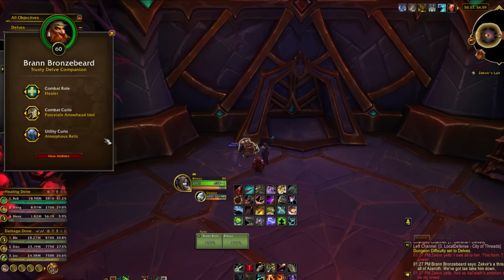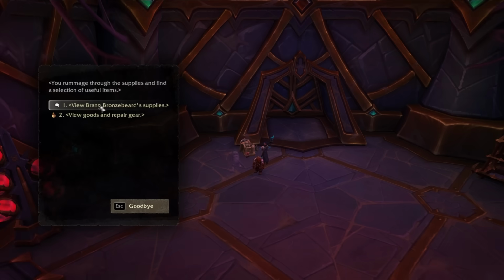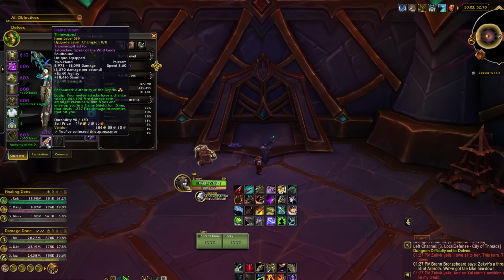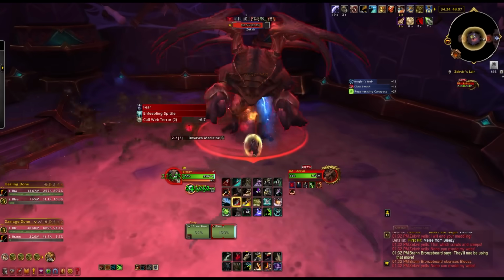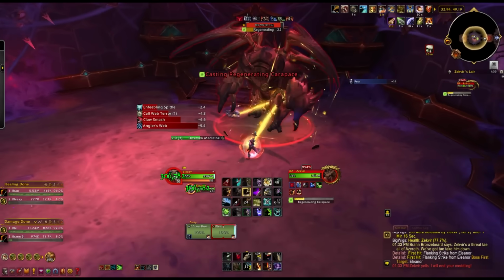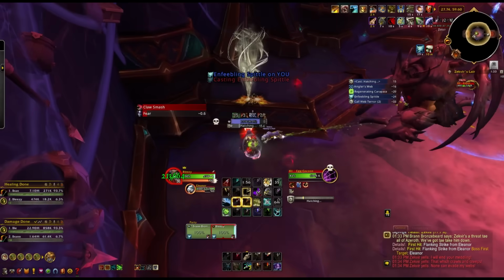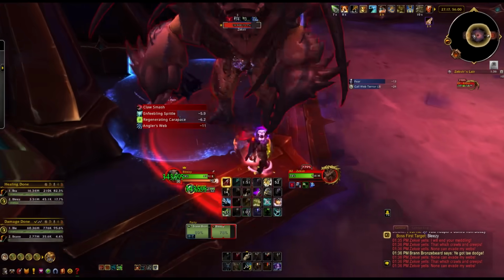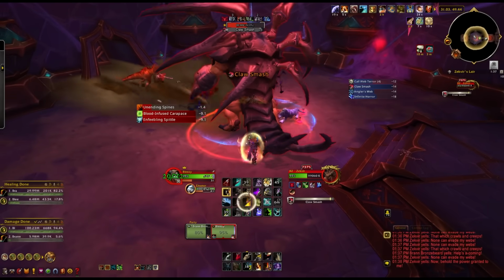How to Beat ZEKVIR Before It's Too Late!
Struggling to Beat Zekvir? I got you! The fight has been out for awhile now, but there's some prep work you can do to make the fight MUCH easier - and then all you have to do is worry about dodging EVERYTHING! You got this! Get those SPEED enchants, it will help TREMENDOUSLY!

HOW TO GET RID OF ENFEEBLING SPITTLE ON EVERY CLASS:

Death Knight: Anti-Magic Shell
Demon Hunter: Vengeful Retreat
Druid: Shapeshifting
Evoker: Deep Breath + Brann
Hunter: Disengage (Posthaste talent)
Mage: Blink, Barrier (with the snare-removal talent)
Monk: Tiger's Lust
Paladin: Blessing of Freedom
Priest: Fade (Phantasm talent)
Rogue: Vanish, Cloak of Shadows
Shaman: Ghost Wolf (Thunderous Paws talent)
Warlock: Demonic Circle: Teleport
Warrior: Avatar + Brann

When the Egg Cocoon spawns, you must destroy it as soon as possible. Set up macros for each damaging ability to ensure you prioritize the cocoon over Zekvir. Here’s a macro to target the cocoon first:

/targetexact Egg Cocoon

/targetexact [noexists] Zekvir

/cast [harm,nodead] (Spell name)